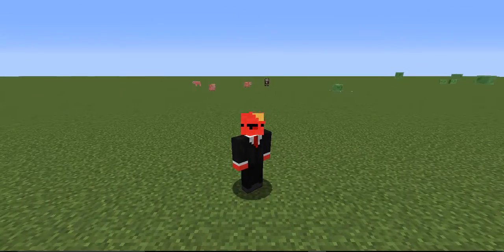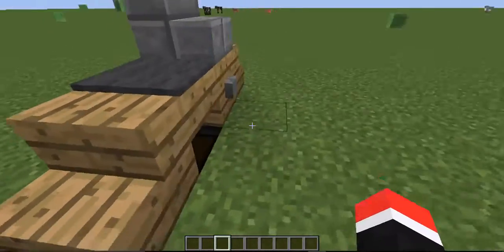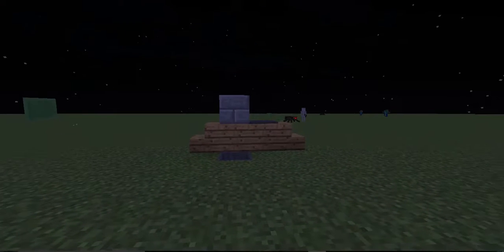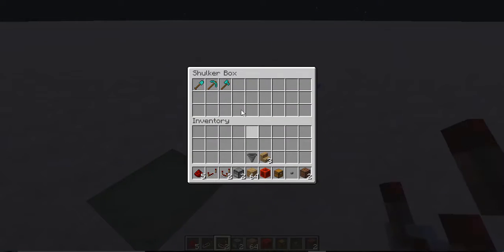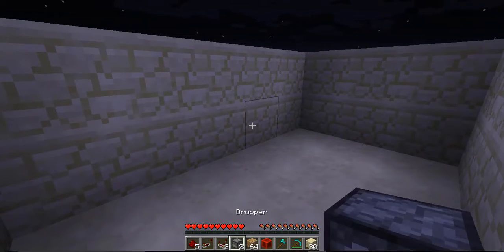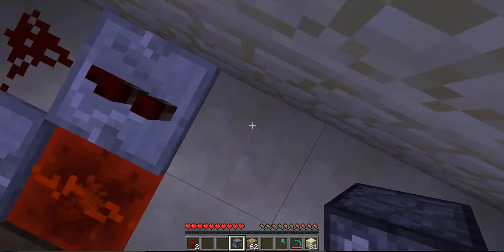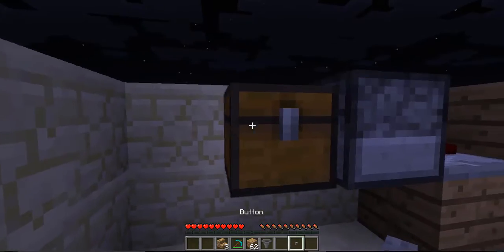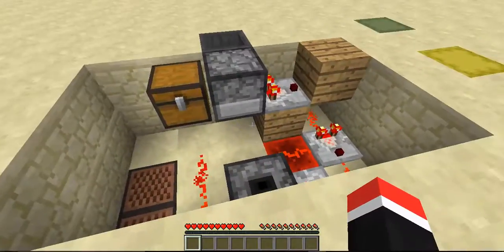Redstone Tutorial: Cash Register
Learn how to make the updated/alternate way of a compact cash register!